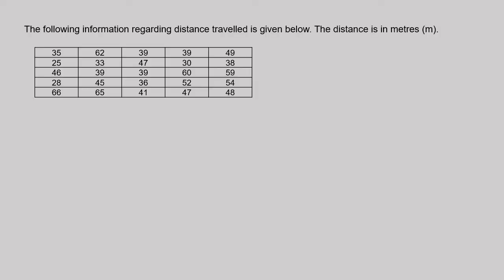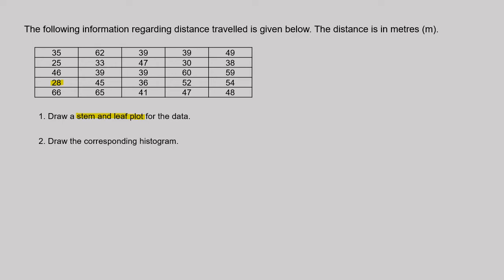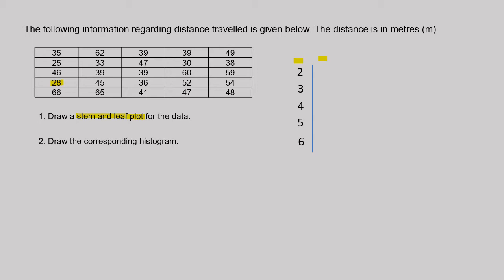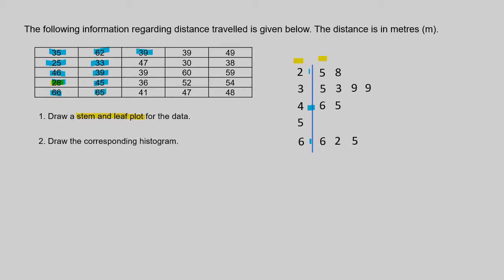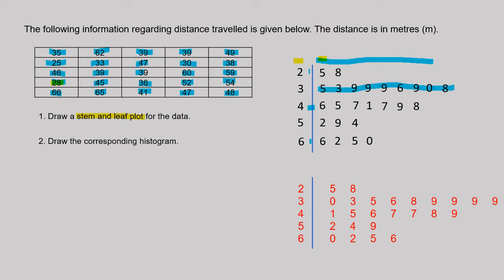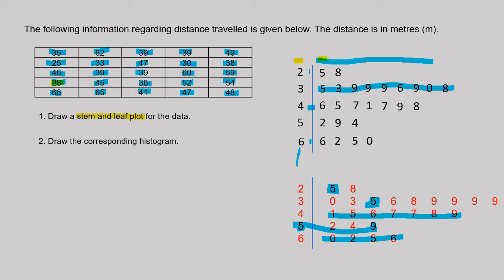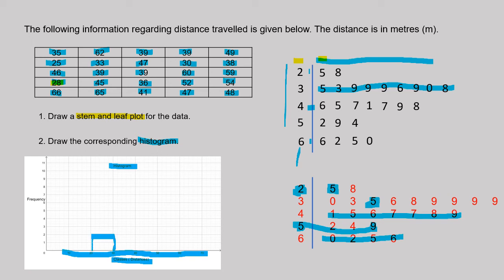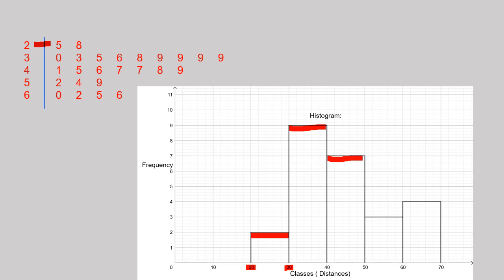Topic 4 :Data Handling: Stem and Leaf Plot and Histogram